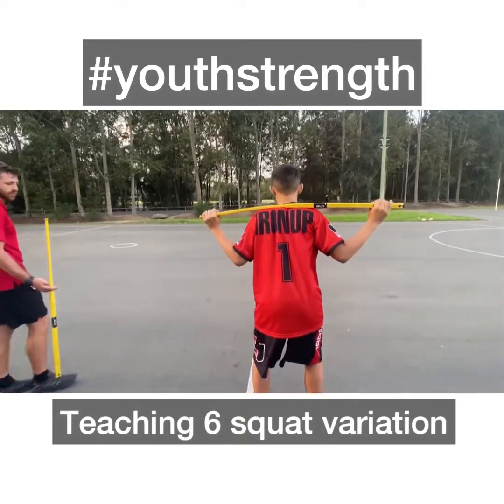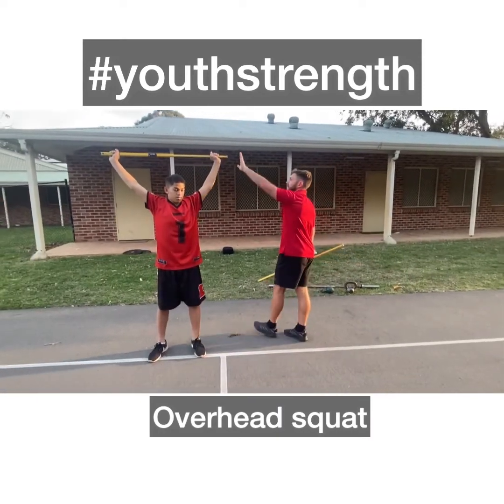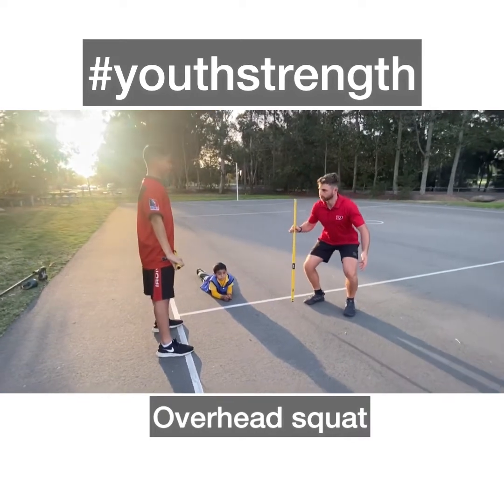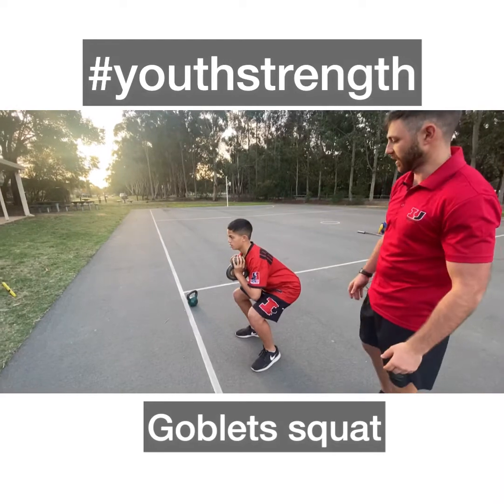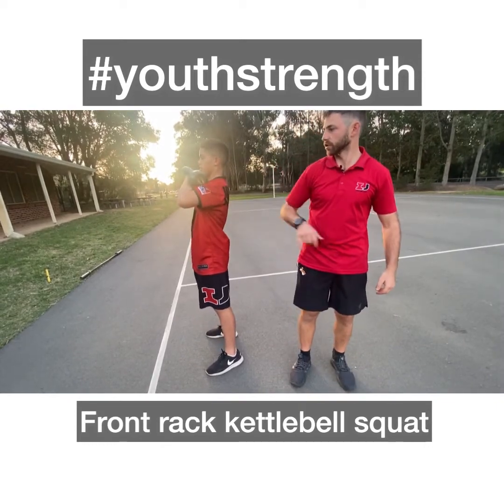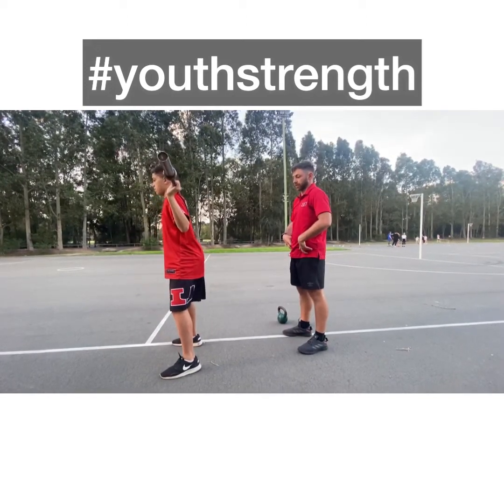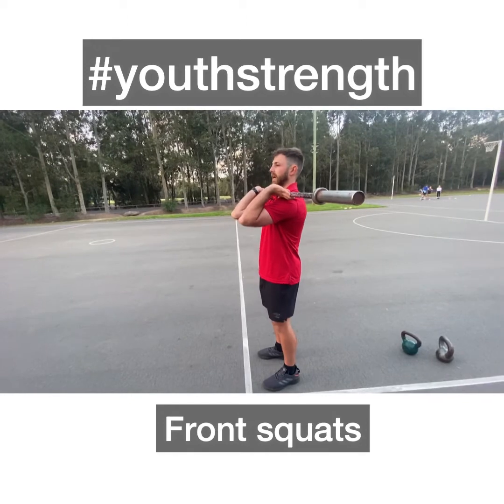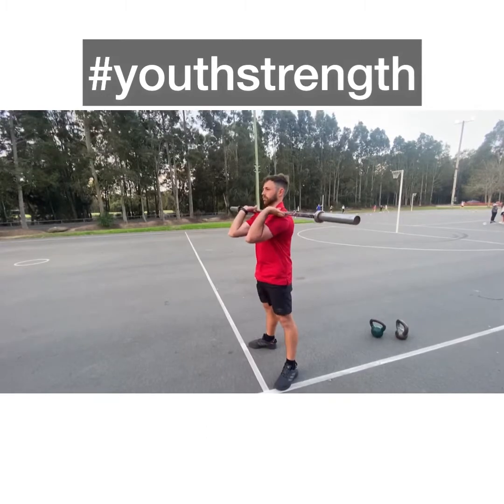Squat variations for youth athletes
Here are some squat variations to help build strong athletes